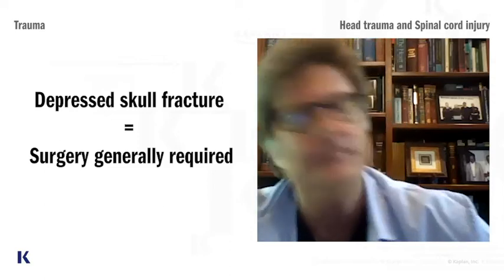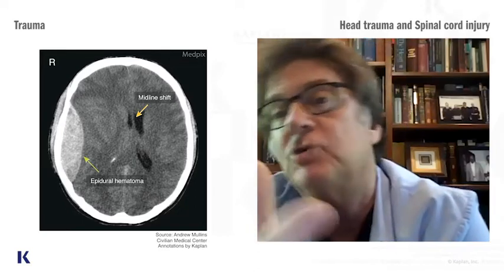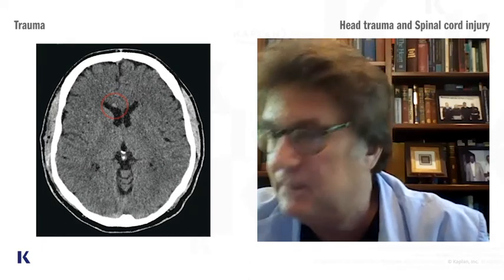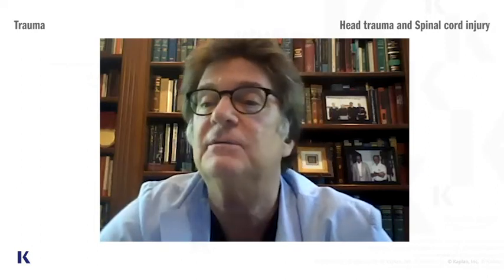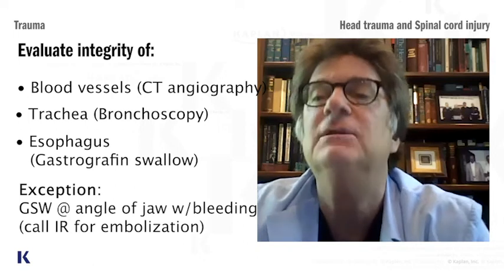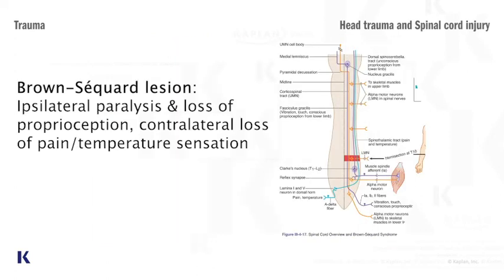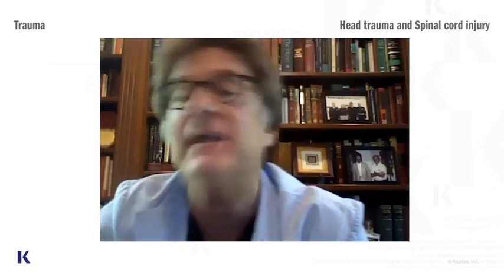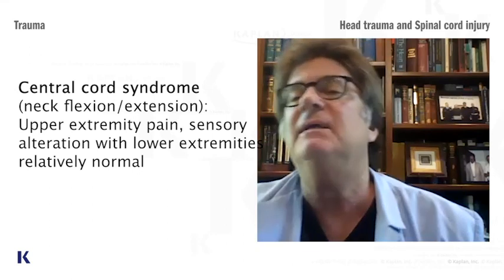Evaluating a Patient with Head Trauma and Spinal Cord injury | Kaplan Surgery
Hear from Dr. Mark Hill, the surgeon, professor and teacher, veteran and leader of a rock band about the best approach to a patient with Head Trauma and Spinal Cord Injury. Begin your prep for the USMLE

You'll work through USMLE Step 2 with stories from Dr. HIll's personal experience that are useful for the exam and for real life that will help you pass the USMLE Step 2.
                                                                                                                           Kaplan's Mission, For more than 80 years, our mission has remained constant, Kaplan helps our students and partners achieve the goals that matter most to them. We build futures one success story at a time.

Fill out this form and Tell us what you think about these videos

Content Editing Team:                                                                                                                                         Harish Veerapalli, MD; Ade Waterman, MBChB; Amad Mohammad, MD; John Calhoun MD, Rafael Barrera, MD, MPH